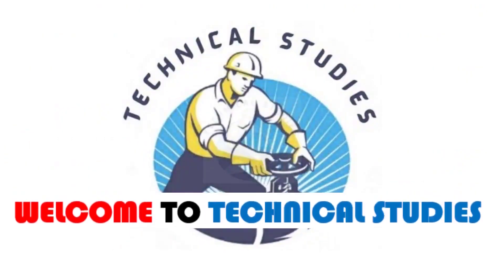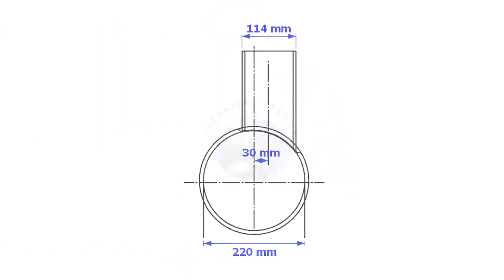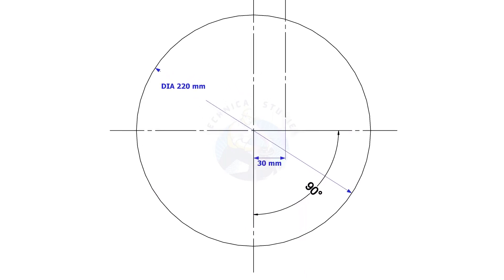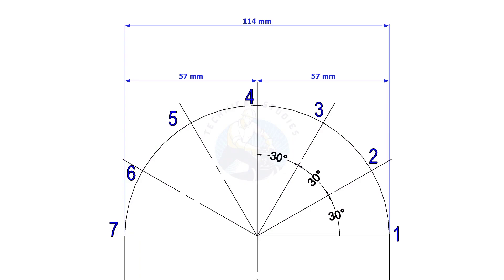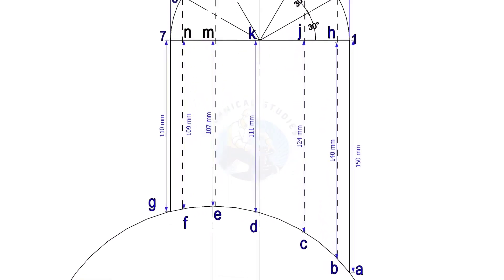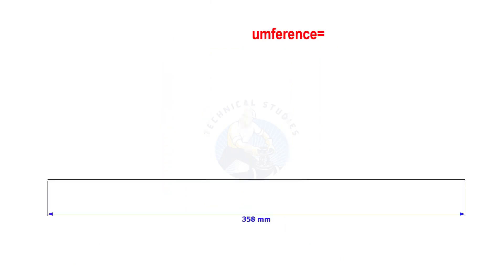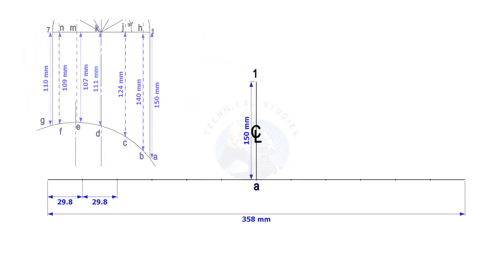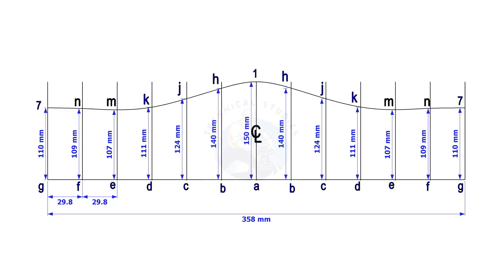Eccentric Branch Layout on Pipe for Fabricators. Tips & Tricks.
Hi friends, welcome to Technical Studies.
In this video, we will learn how to lay out an eccentric pipe branch in a simple, practical way.
I will show you how to mark the center lines, transfer measurements, and set the correct offset on the main pipe.
This method will help fabricators, fitters, and beginners to avoid mistakes and get accurate branch layout on site or in the workshop.
Watch the video till the end so you can follow the steps and use this method in your daily work.
Let’s start the layout on the pipe.